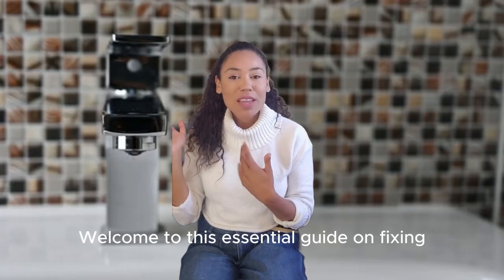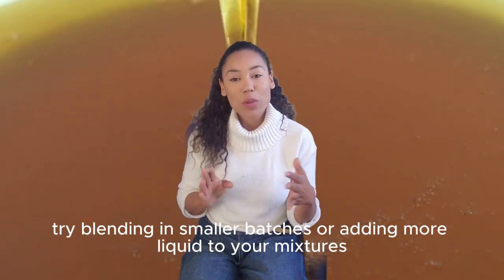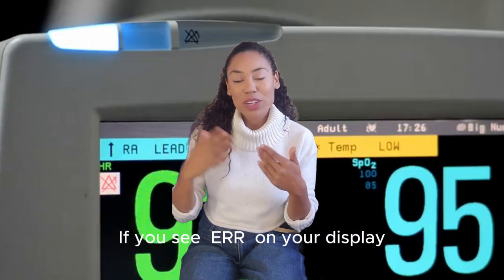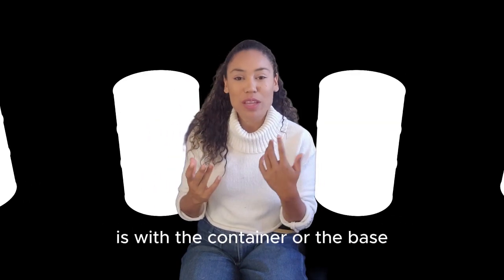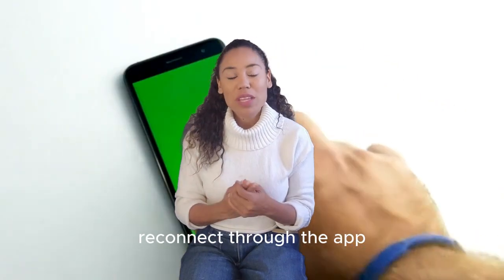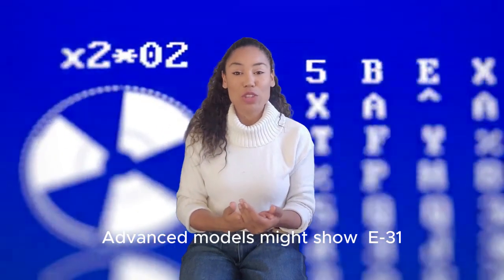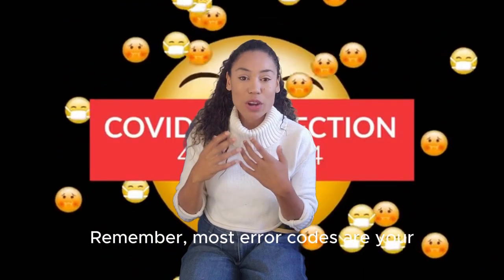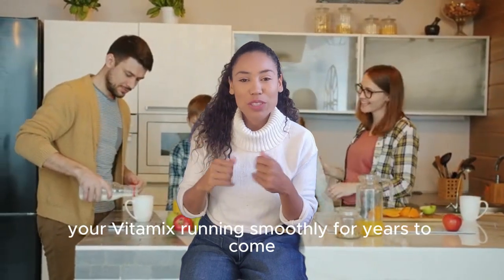Every Vitamix Error Code FIXED!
"ERR" codes to flashing lights, we're breaking down every error message your Vitamix displays and showing you exactly how to fix them!

⚡ Finally understand:

What those cryptic error codes really mean
Quick fixes for common problems
Secret reset procedures that actually work
How to prevent future errors
When you can fix it yourself vs. calling support
🔧 Save time and money by learning the insider secrets to troubleshooting your Vitamix like a pro. Perfect for anyone who wants to keep their premium blender running flawlessly!

🌟 Clear, no-nonsense solutions that work for all Vitamix models. Whether you're seeing HOT, ERR, PAD, or any other error message, we've got you covered. Hit like if this saved you from a service call!